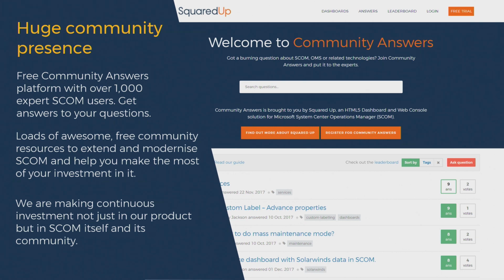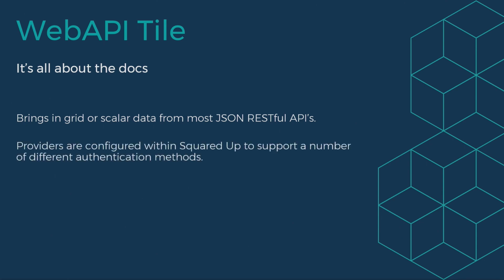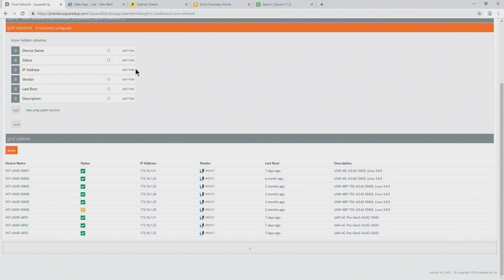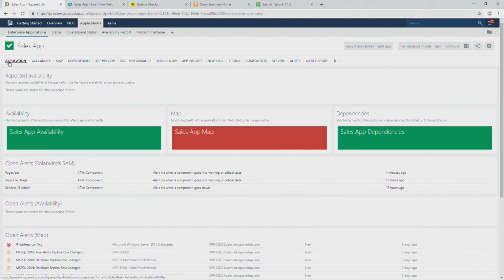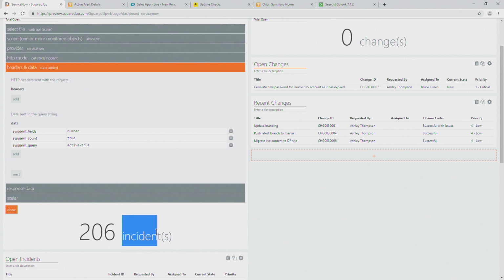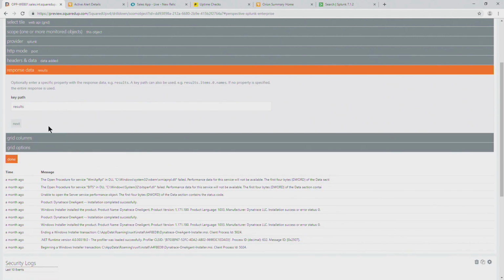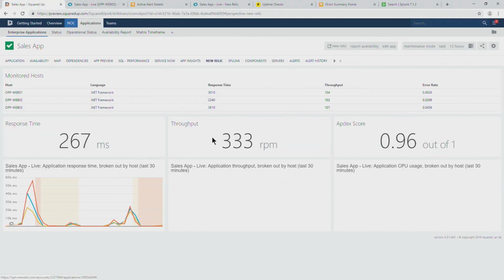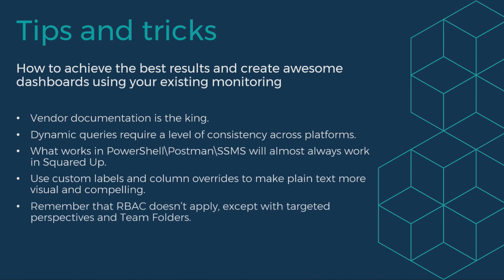Webinar - Integrating with Splunk, New Relic, Solarwinds and more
Join Adam Kinniburgh as he walks us through integrating Squared Up with other monitoring tools such as Splunk, New Relic, Solarwinds and more.

We start off with a discussion of modern monitoring strategy, and why integration is nearly always necessary, due to the variety of monitoring tool capabilities and use cases.

Adam then walks us through a number of different integration options within Squared Up to help achieve that single pane of glass, and demonstrates some of the art of the possible when it comes to relaying monitoring data to the teams that consume it.

Finally, we look at some tips and tricks that may help you get started with integrating data from monitoring sources outside SCOM, and how to best present it in an engaging useful manner in Squared Up.

KB - How to use the WebAPI tile with Splunk